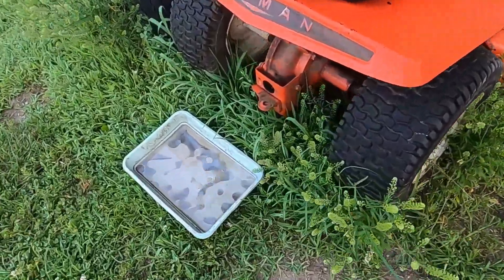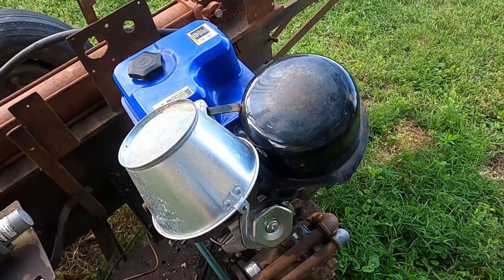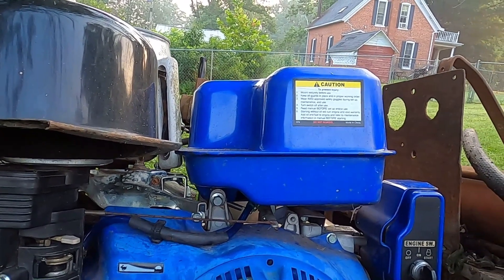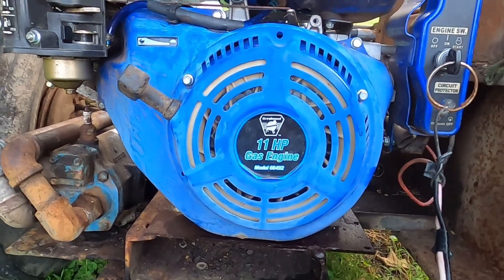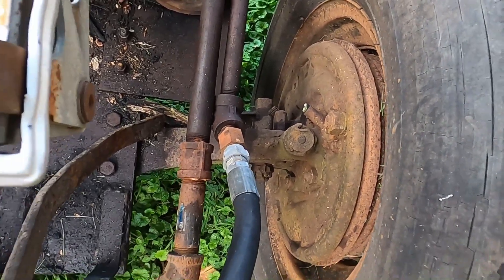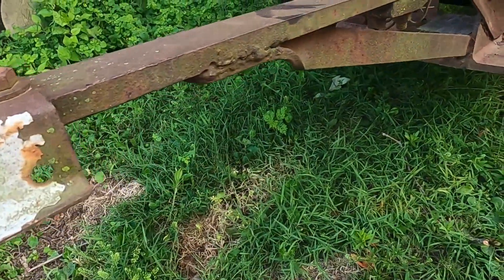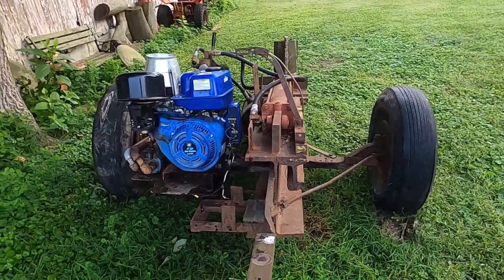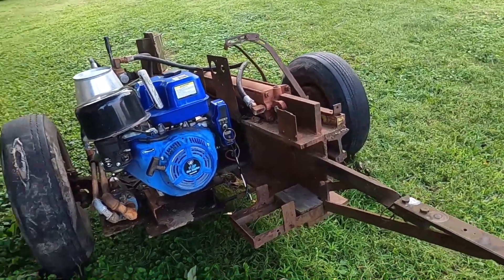Home Made Log Splitter Story I Should Have Filmed